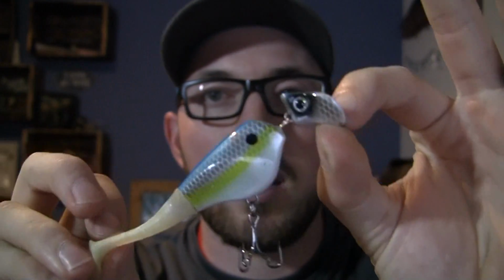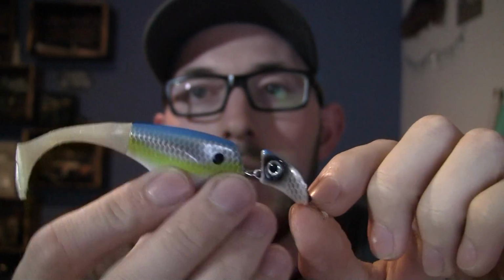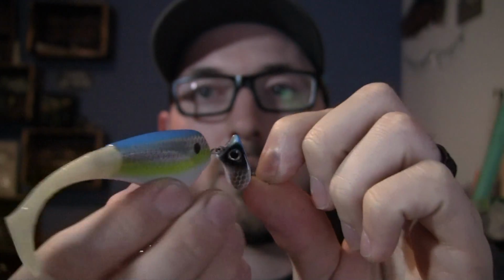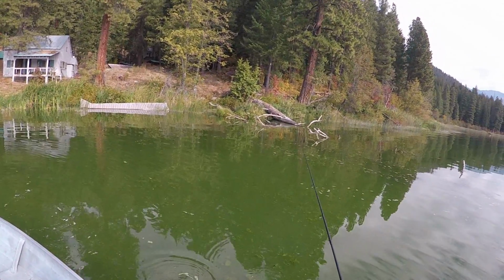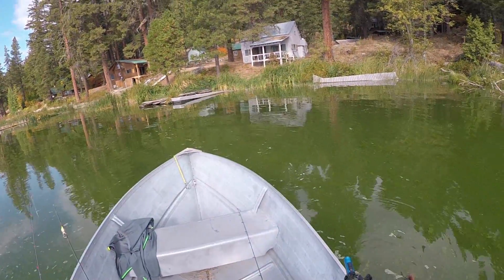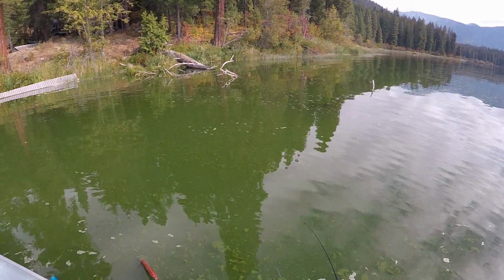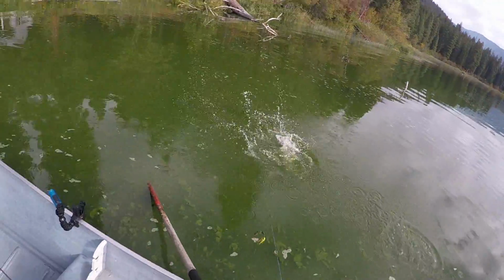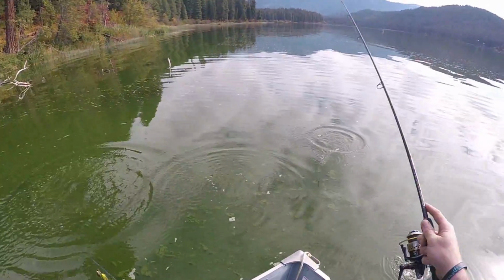Changes of Fall | Tech Tip Tuesday Episode 9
Fall Is such a great time of the year to be in the Northwest.  No matter which way you turn, there are places to go and fish.  On Episode 9 today we dive in to just that very topic.  Salmon fishing locally in some areas has been tough, and I will be the first to admit it has been a different fall success than I normally do.  But that happens from time to time and to make lemons into lemonade I have started to venture out and expand my target species.  Not only does this eliminate some of the crowds, but it can also provide some great fishing action.

There are a lot more fishing action and instructional videos to come.

On social media as well! Instagram: @holymolyoutdoors

See you out on the water!